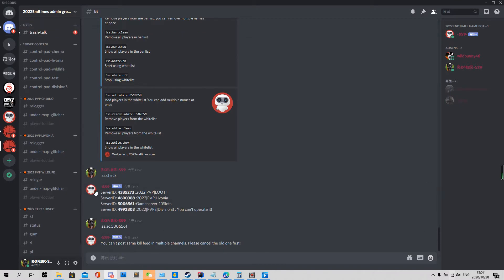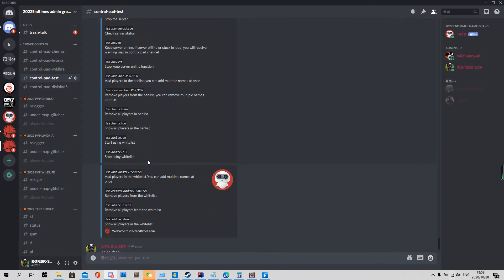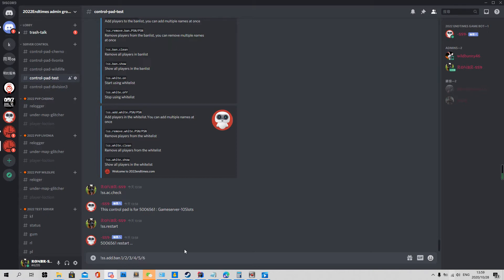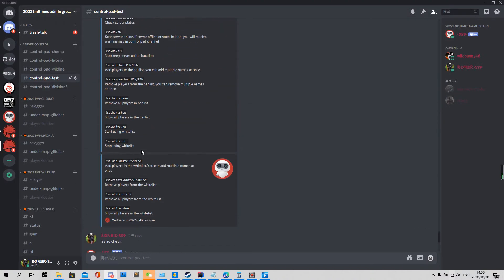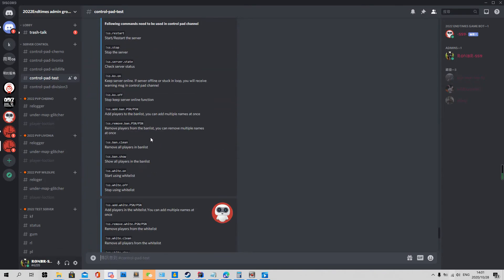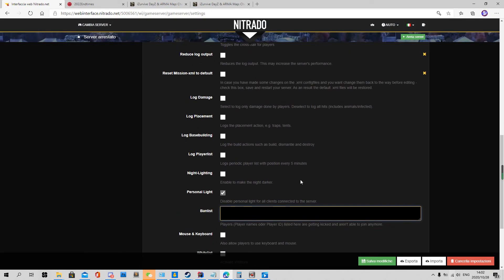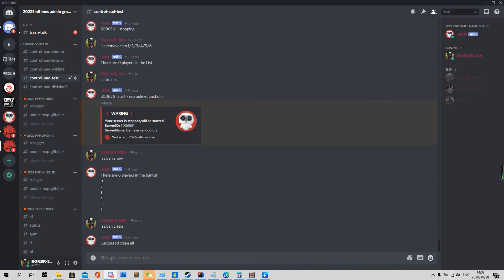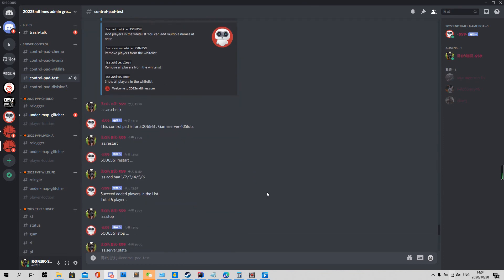【SS9 BOT】Server control pad function 1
How to use Server control pad function of SS9 Discord BOT for PS/XBOX Dayz private server